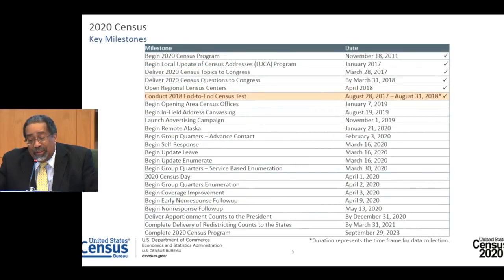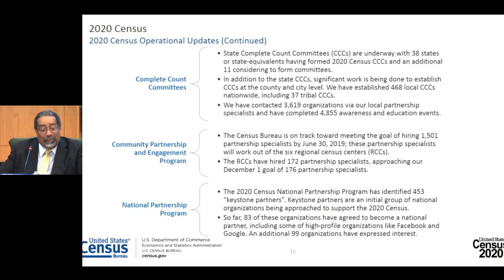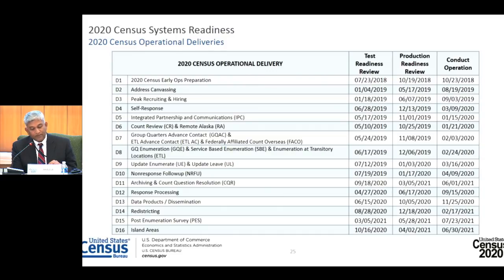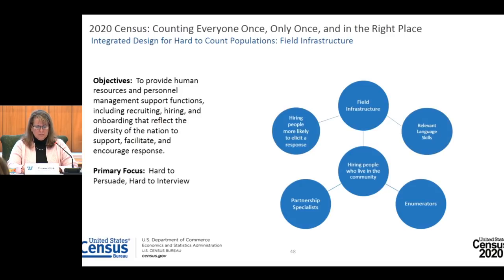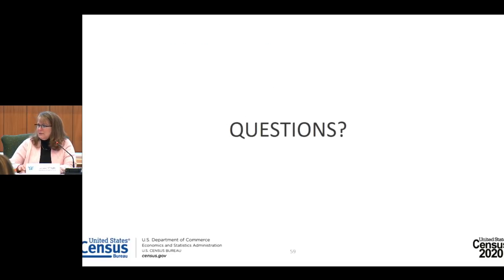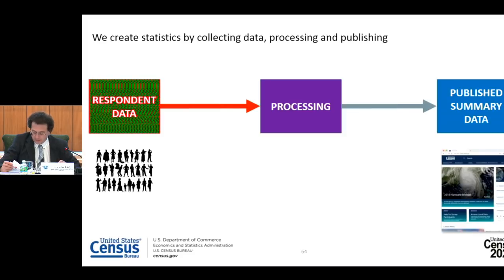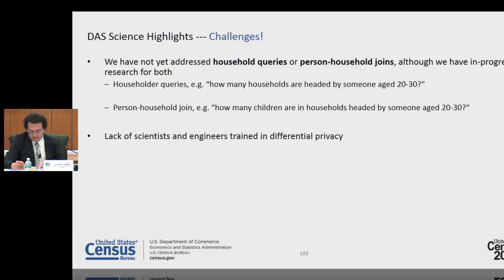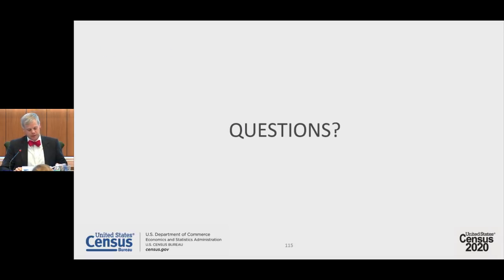10/19/2018 : 2020 Census Quarterly Program Management Review (PMR)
2020 Census Quarterly Program Management Review (PMR) held on 10/19/2018.